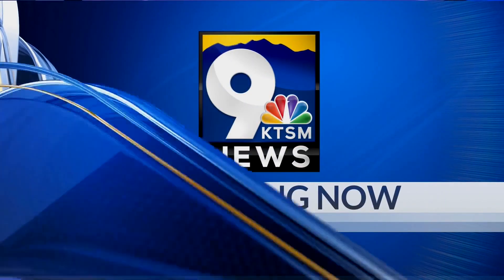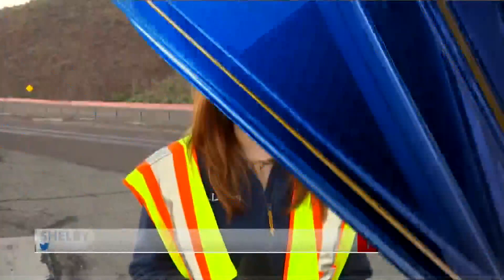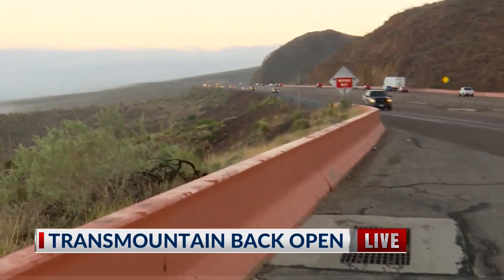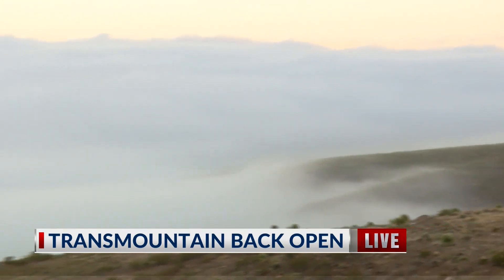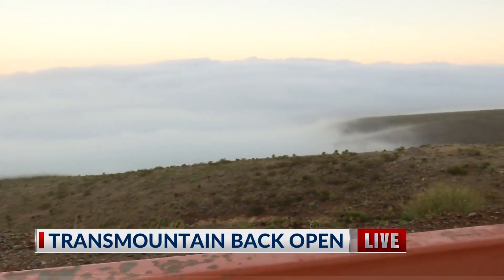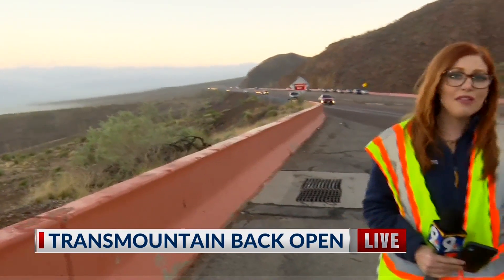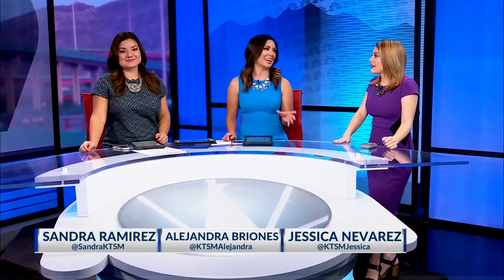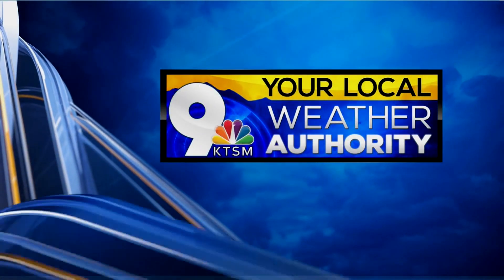Transmountain open under foggy conditions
Transmountain Rd is open but the El Paso Fire Department is urging everyone to drive with caution.